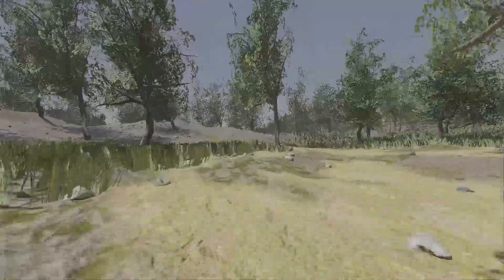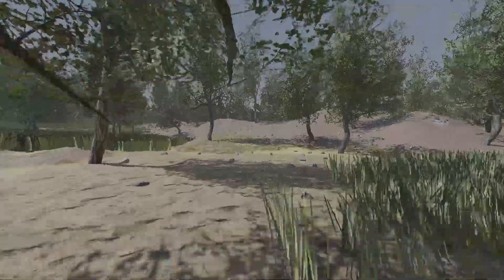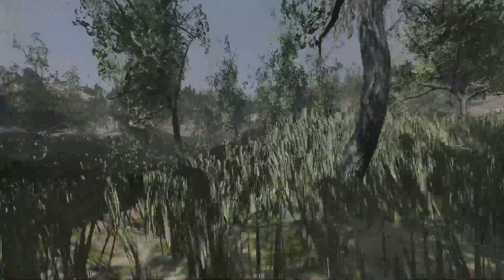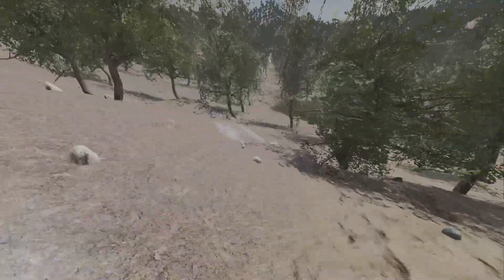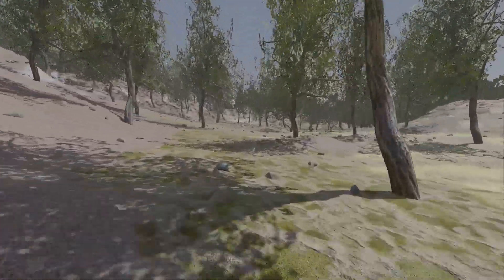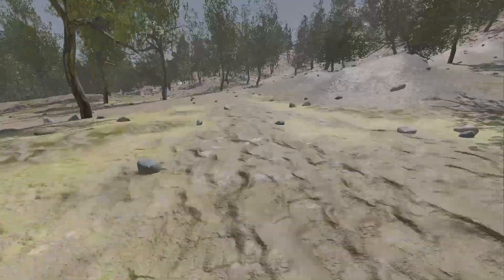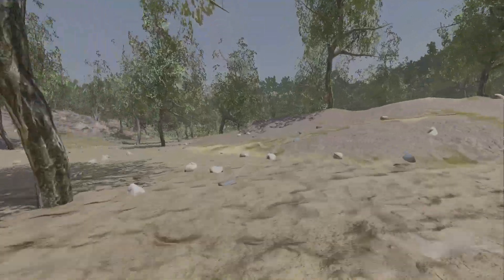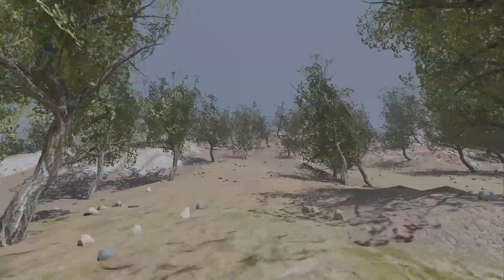M Terrain become even Better - Godot OpenWorld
The grass system need some final touch but up to this point I really satisfy with the grass system in my Terrain plugin